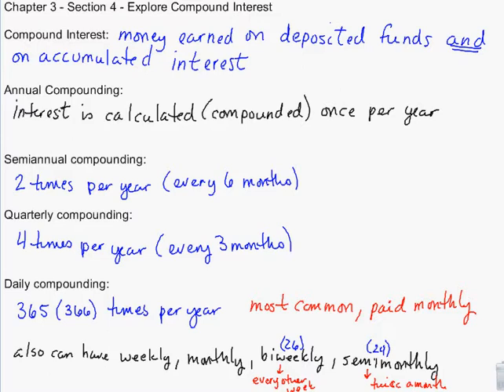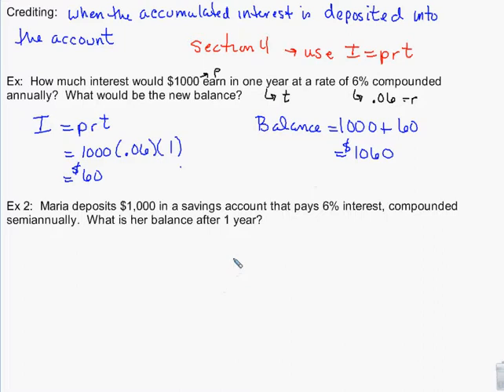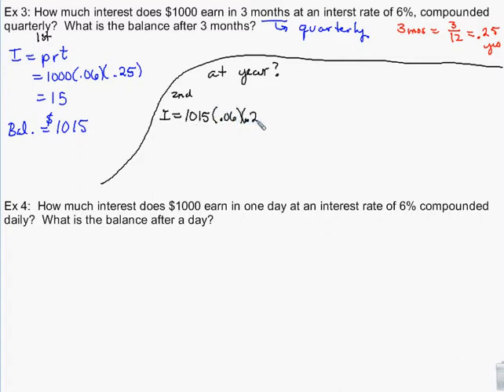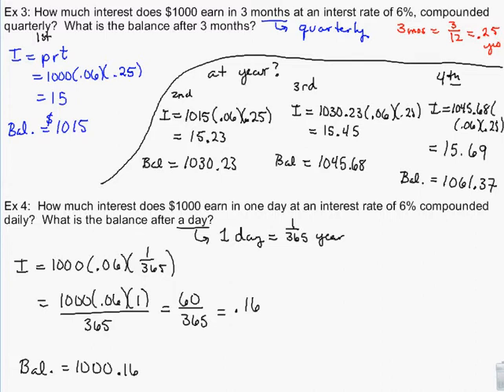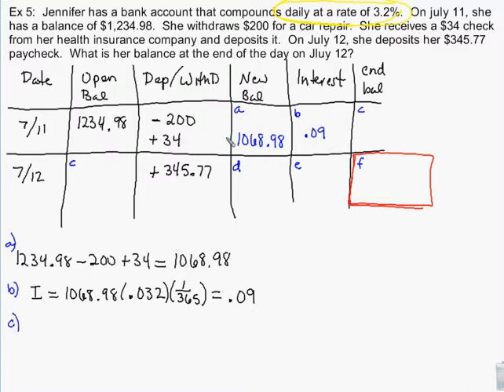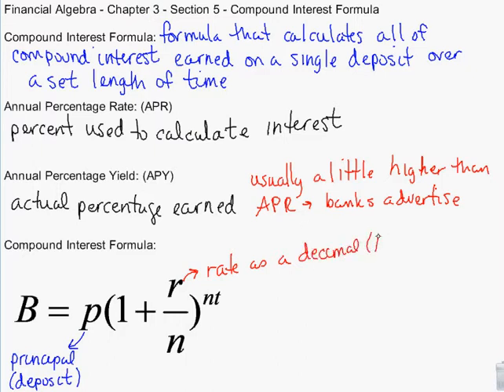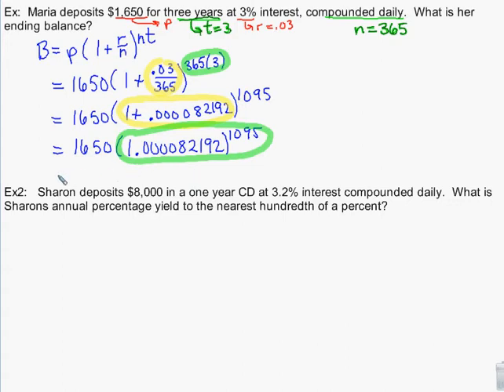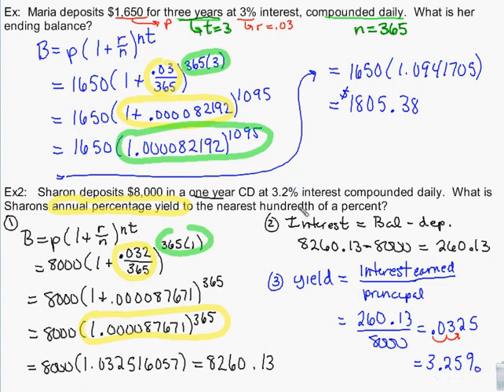Financial Algebra - Compound Interest